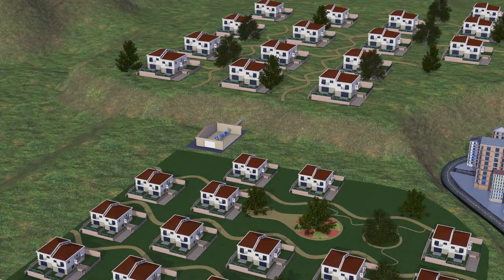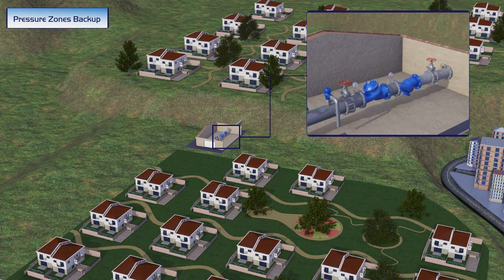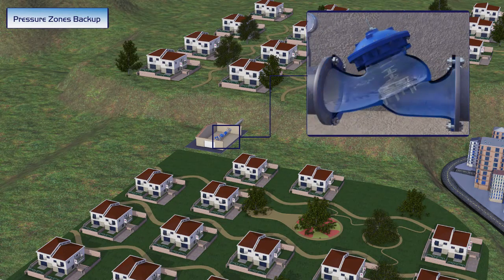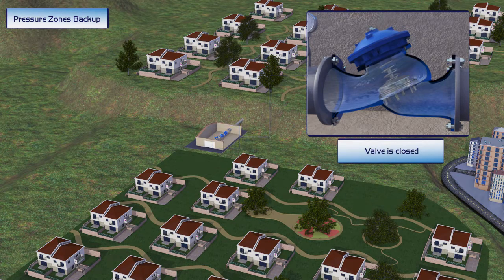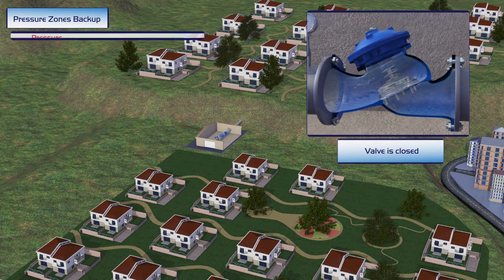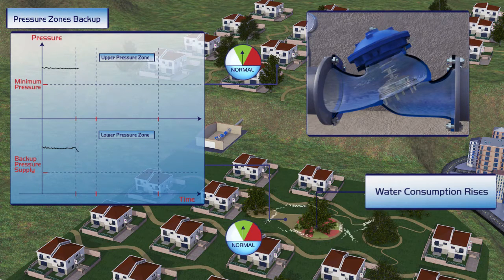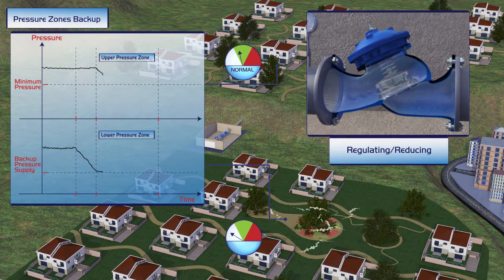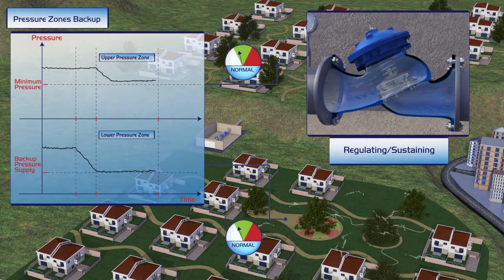BERMAD 723 Pressure Zones Backup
The Model 723 Pressure Sustaining and Reducing Valve is a hydraulically operated, diaphragm actuated control valve with two independent functions. It sustains minimum pre-set upstream pressure regardless of fluctuating flow or varying downstream pressure, and it prevents downstream pressure from rising above maximum pre-set regardless of fluctuating flow or excessive upstream pressure.